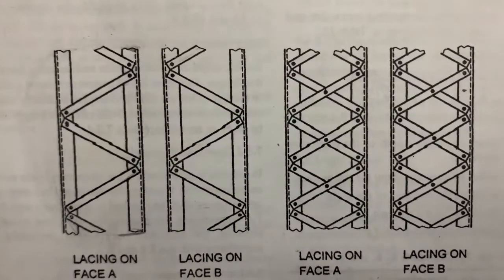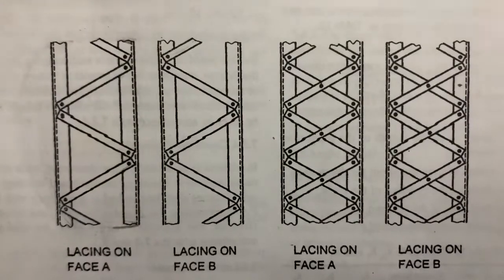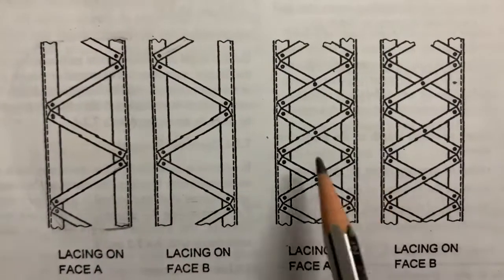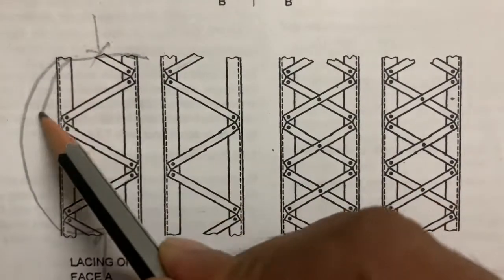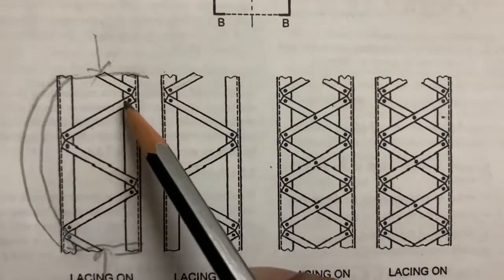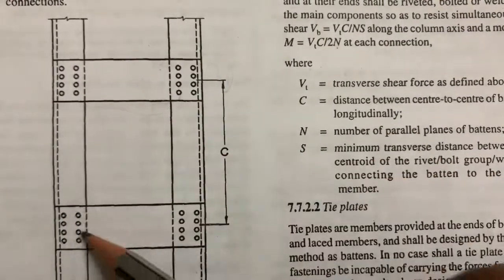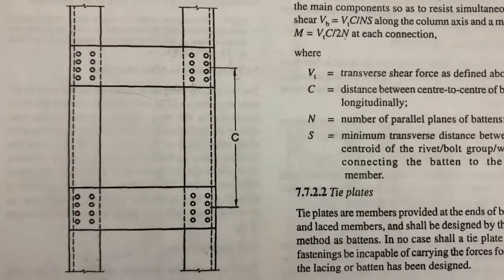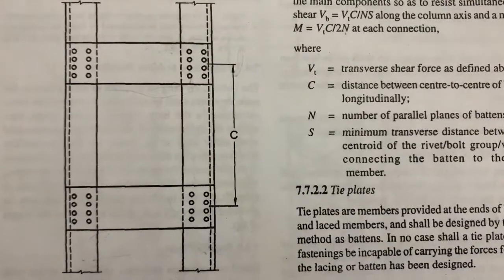Design of compression member#Design of steel structures#Laced#Batten#Lateral members Concept#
DDSS#Lacing#Battens#IS800:2007#Design of Compression members#